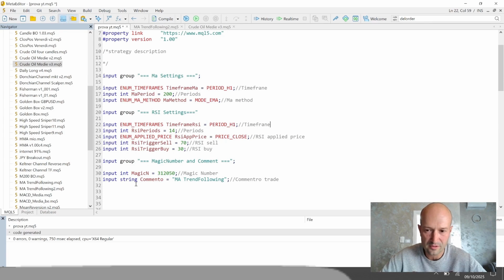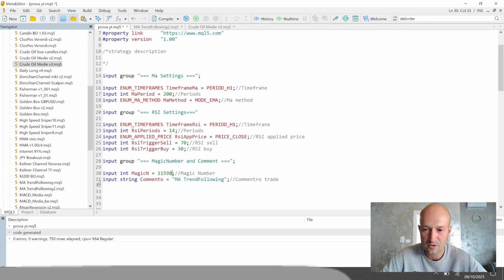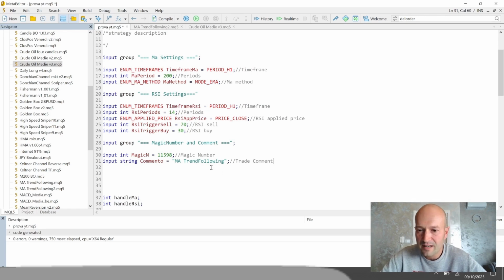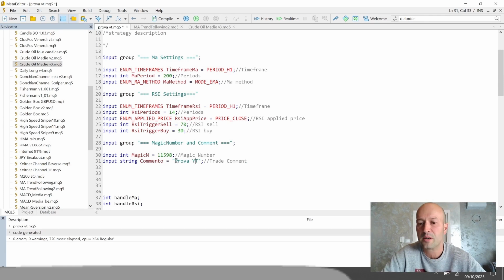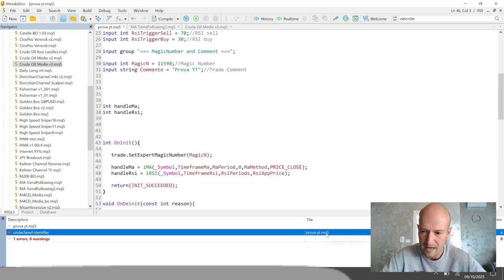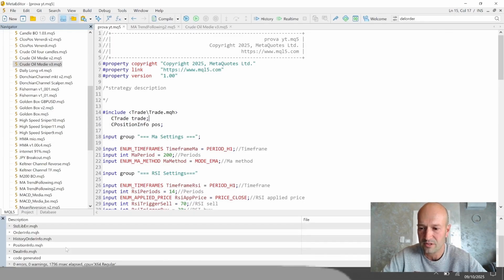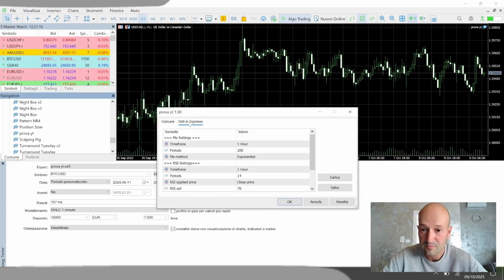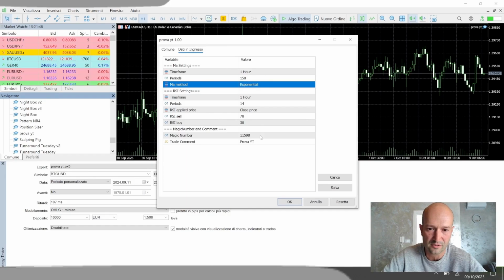How to Set the Magic Number in MQL5 + Input Parameters & Strategy Tester Explained 🔥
In this video, I’ll show you what the Magic Number in MQL5 is, how to set it correctly, and why it’s so important when working with Expert Advisors.
You’ll also learn how to add an Expert to MetaTrader 5, manage custom input parameters, and see how they appear in the Strategy Tester during backtesting.
🎯 Main topics:
• What is the Magic Number
• How to assign it to your EA
• Input parameters setup
• MT5 Strategy Tester demonstration

📈 When we reach 1,000 subscribers, I’ll start the 24/7 live with my real account!